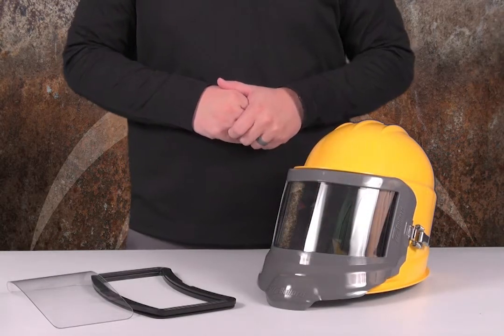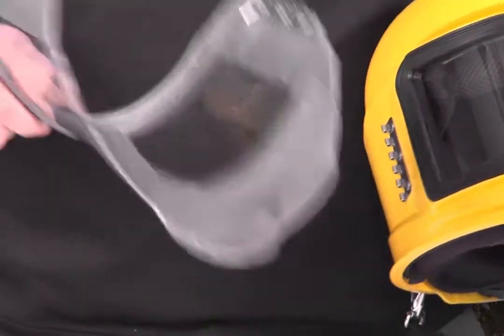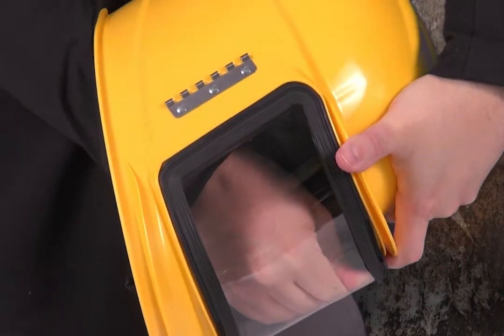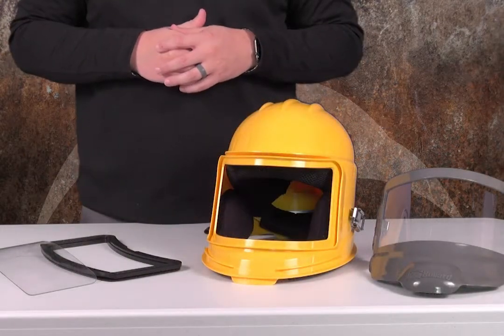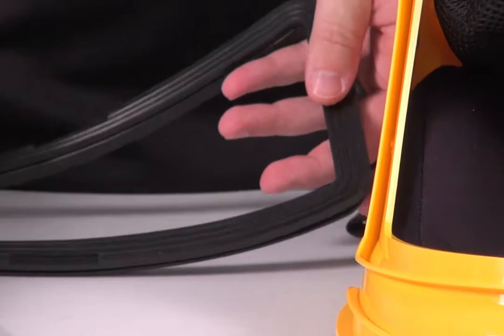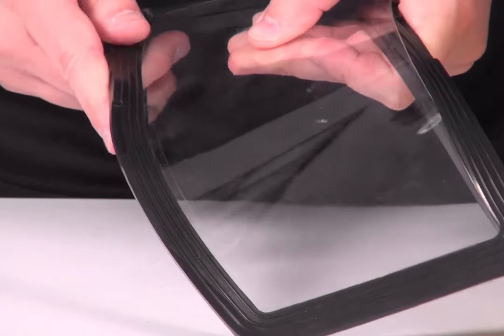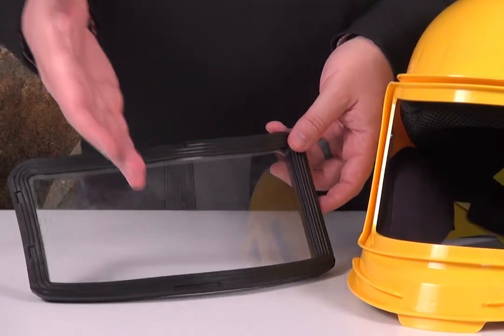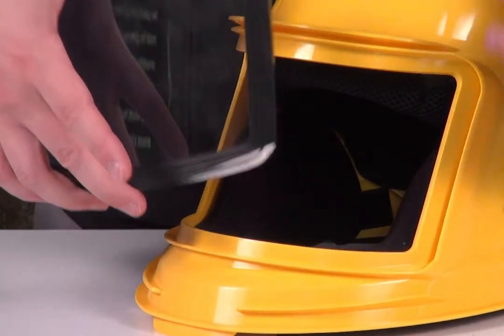GVX Abrasive Blasting Respirator ⎜Installing Lens Gasket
Bullard GVX Abrasive Blasting System provides the ultimate protection to the blasting operator.

Next Generation- NIOSH Approved Blasting Respirator

The Heavy Duty Blast Suit, Blast Gloves, and Knee Pads from Bullard are designed for tough blasting environments and professional blasters who take pride in their work.

Point-of-attachment (POA)- monitoring your breathing air.